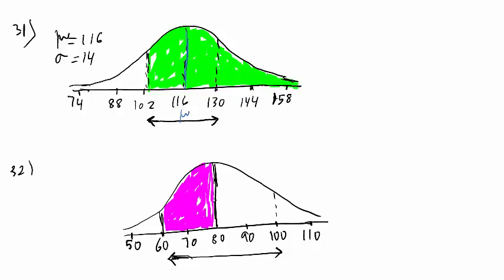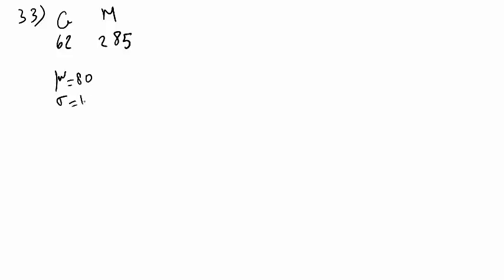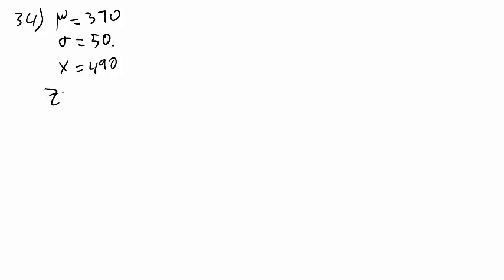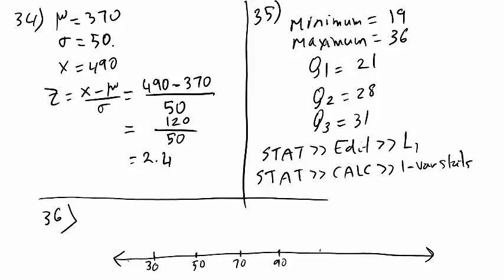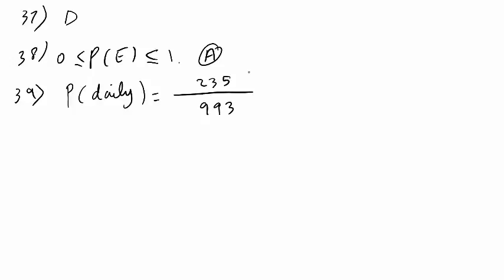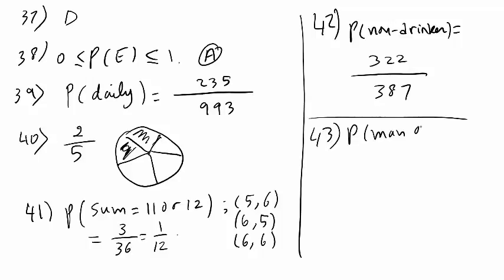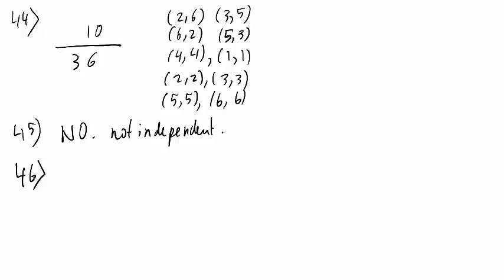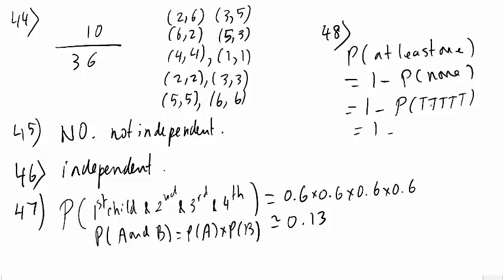Math 141 - Study Guide for Test 1 - Part 2